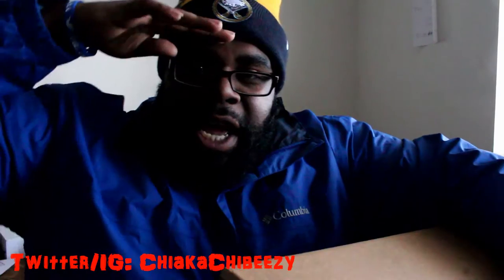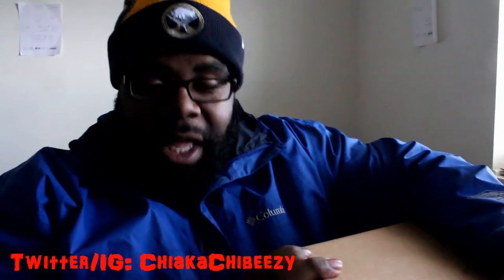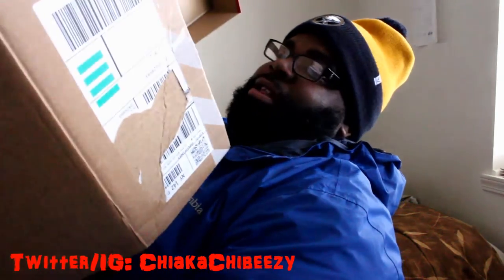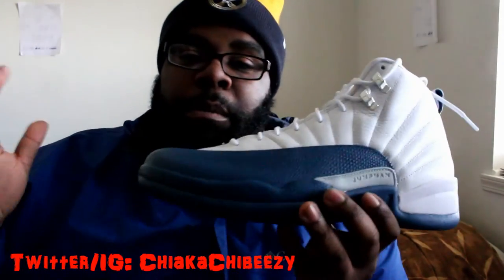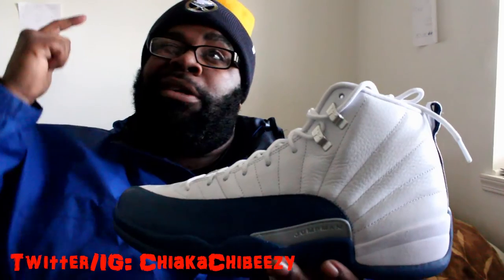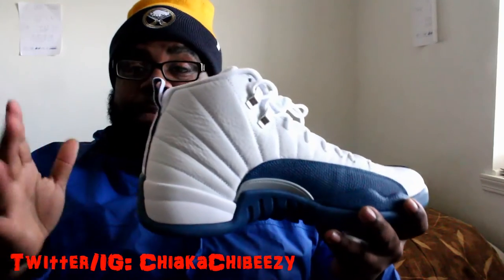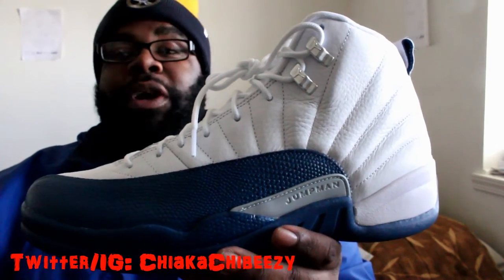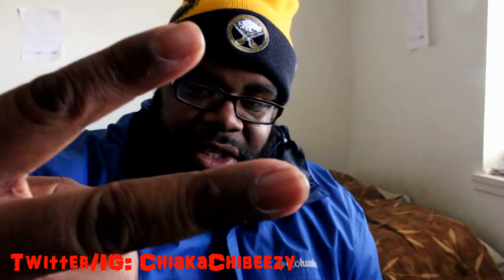Heat Jordan Sneaker Unboxing Team Early....Kinda!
Thanks for tuning in to my latest sneaker video! I personally love this Jordan colorway and it is definitely one of the all time best models. It truly goes a long way and I appreciate all the support!!